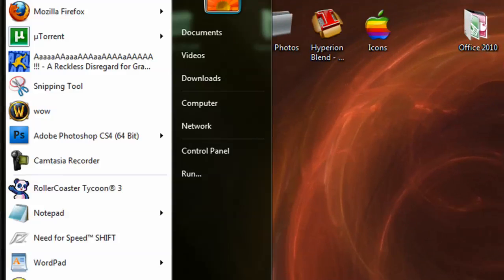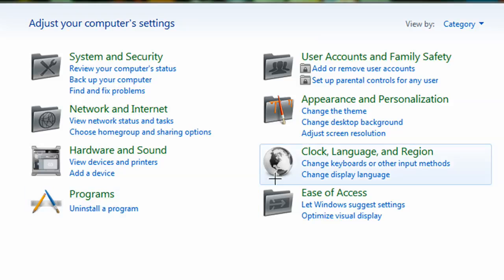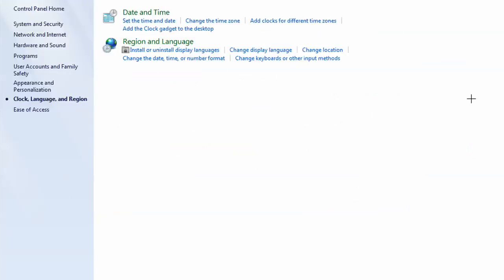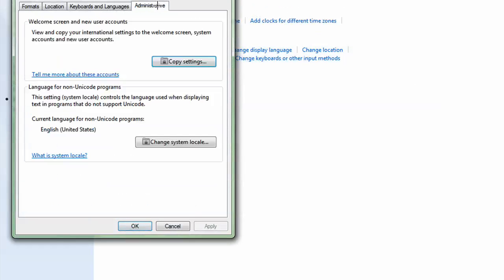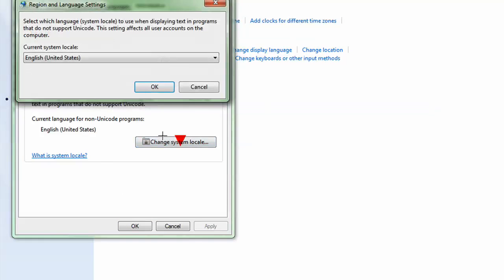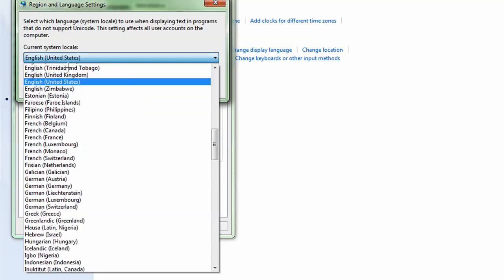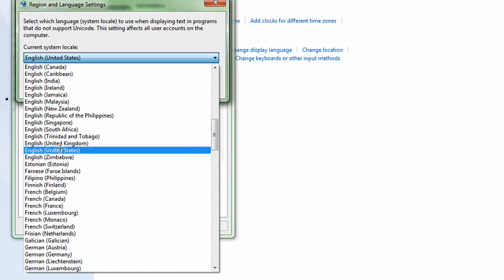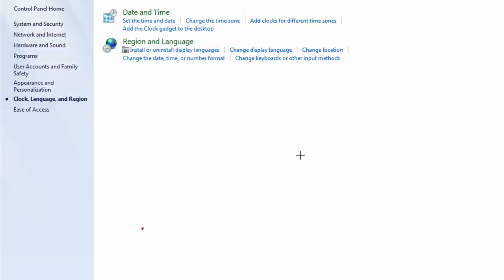How to: fix BAD_DATA glitch in spore GA v1.4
A Video tutorial on how to fix the glitch in spore that causes planet names to all be changed to BAD_DATA

NOTE: the planets that you have already visited will still have the name BAD_DATA under them, so what you need to do is rename them